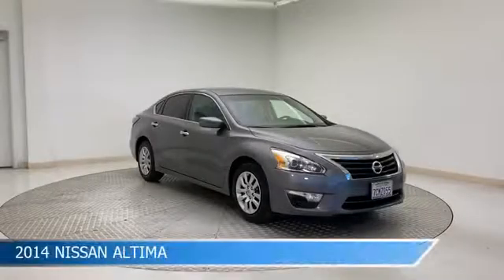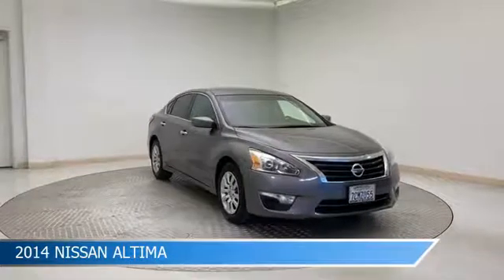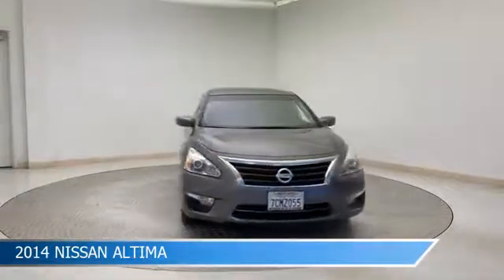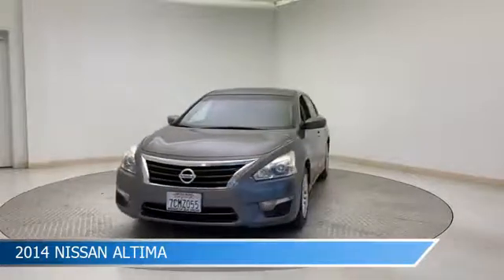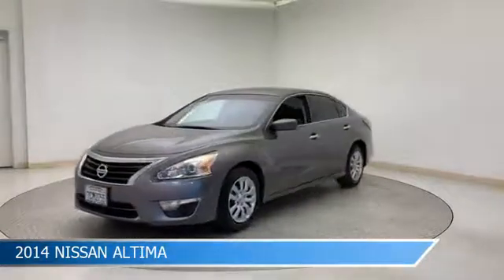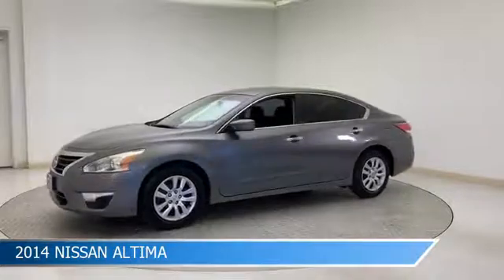2014 Nissan Altima 106569A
2014 Nissan Altima 106569A